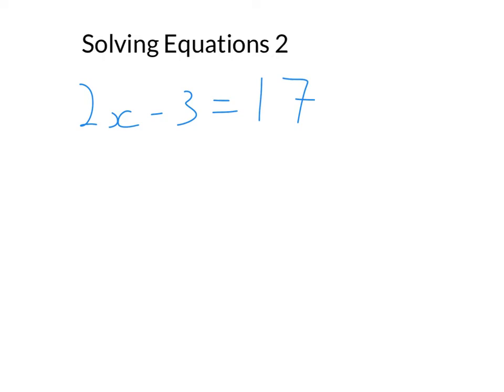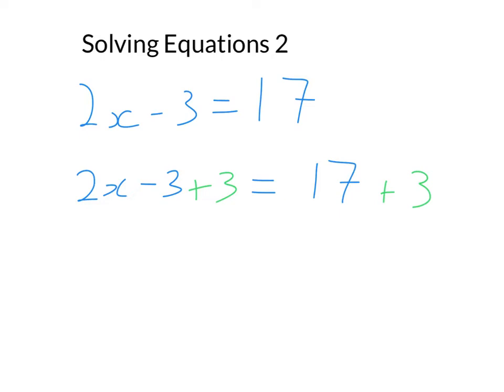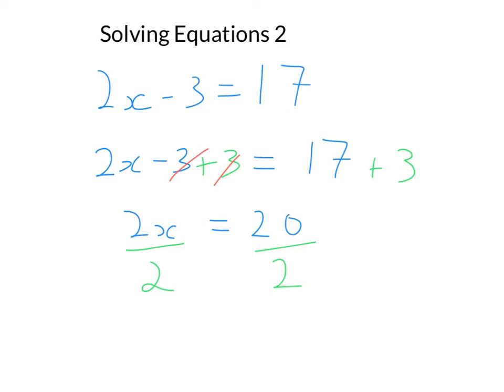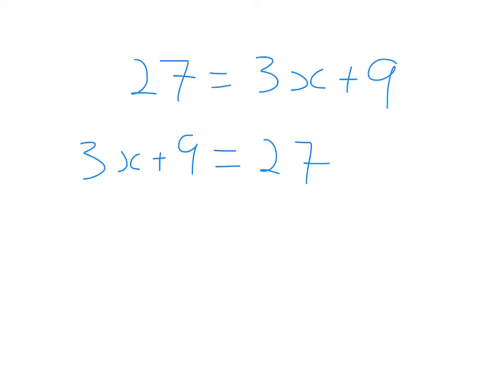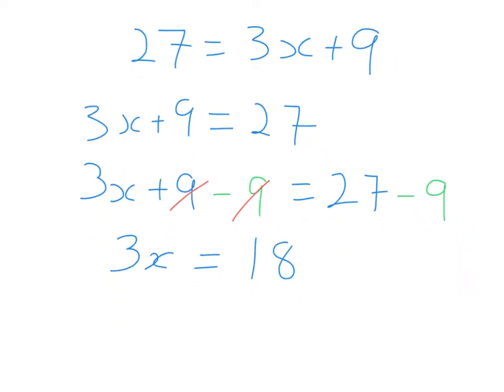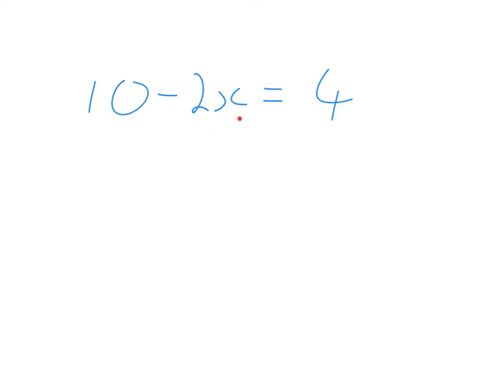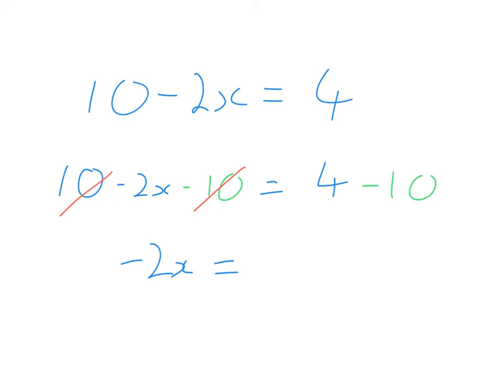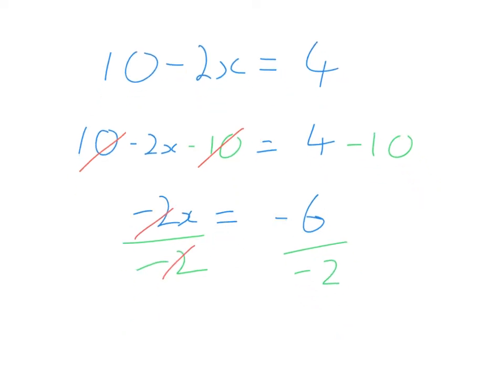Solving Equations 2